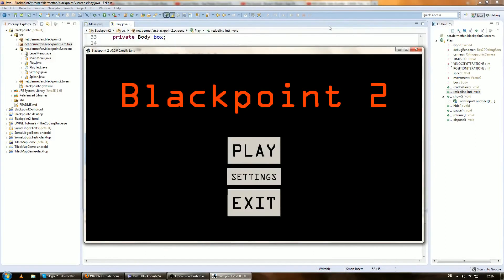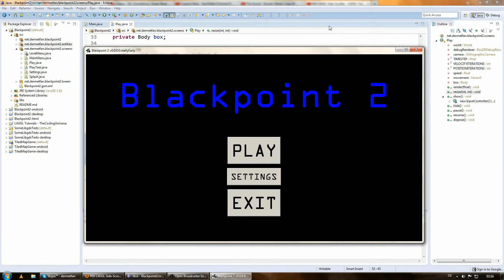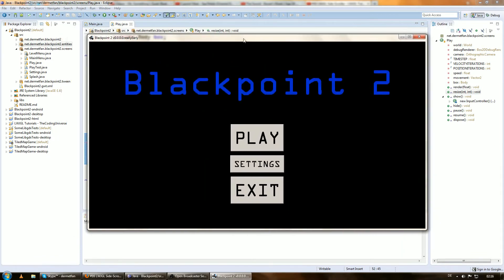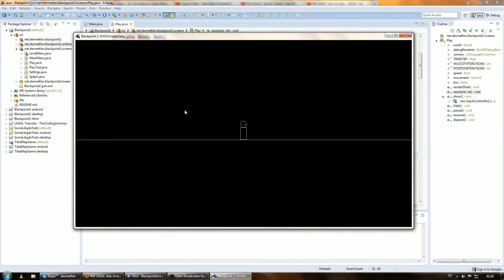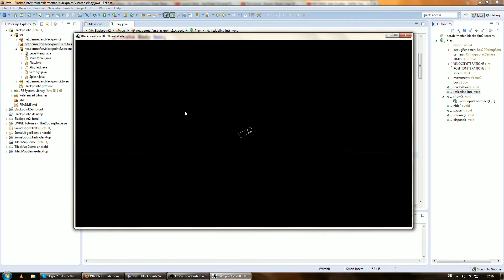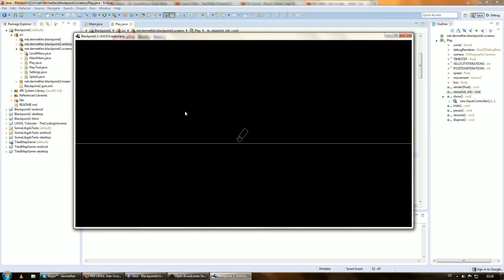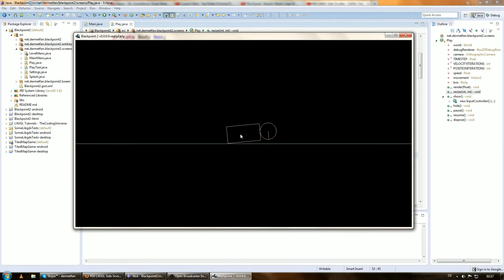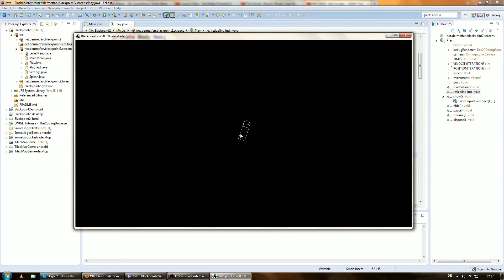Java Game Development (LibGDX) | Episode 18 - drawing Sprites on Box2D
It's time to get some Sprite rendered on the boring Box2D simulation.